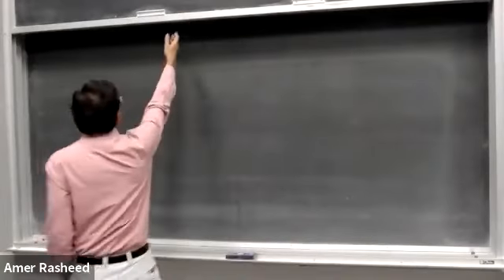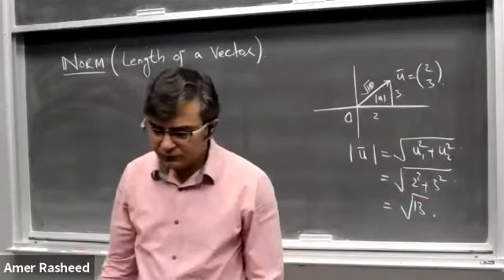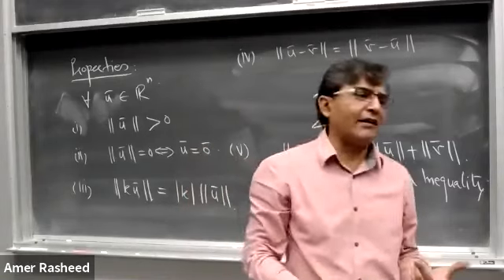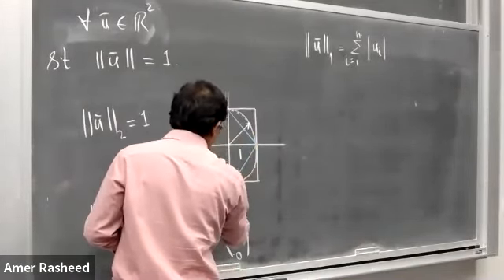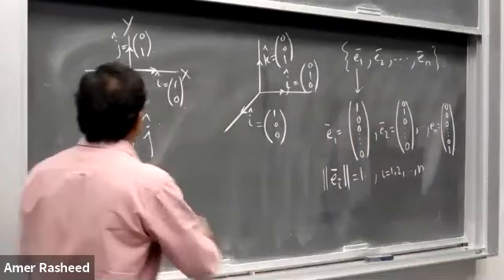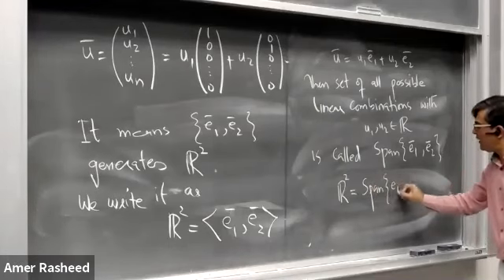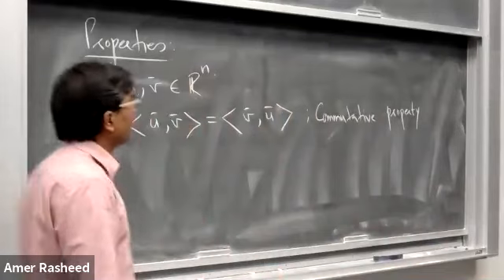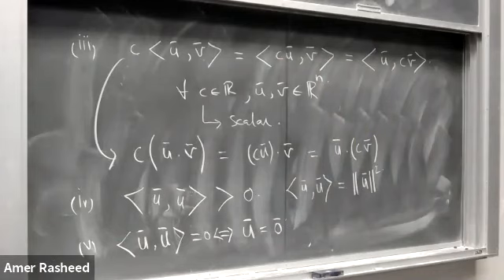MATH120 - S1: Lecture - 15 - Norm - Inner Products - Properties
In this lecture, i shall discuss Norms. Inner Products and their properties. Unit vectors in R^n, Spans in R^n.